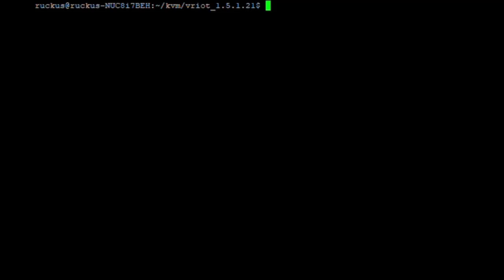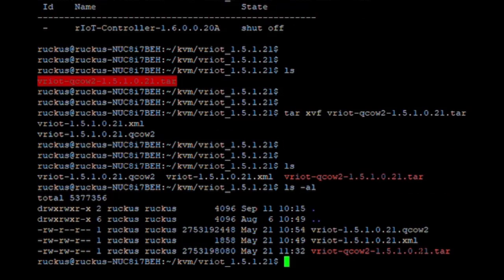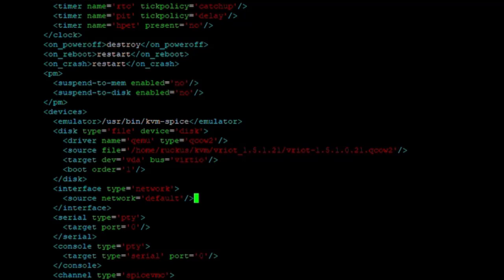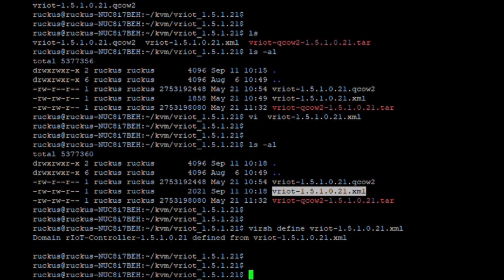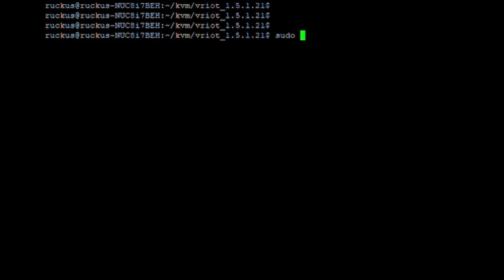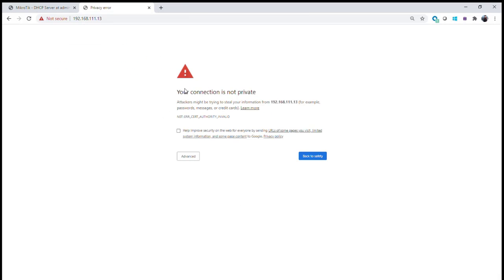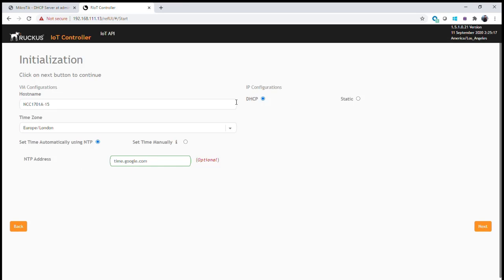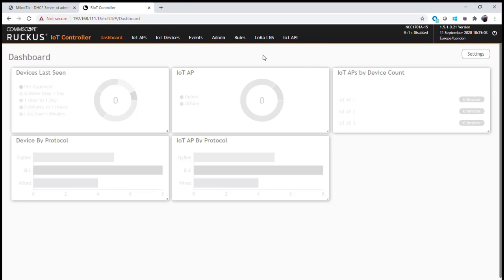RUCKUS IoT: KVM Installation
This video demonstrates Installing the IoT Controller and vSZ on the Linux KVM Platform.